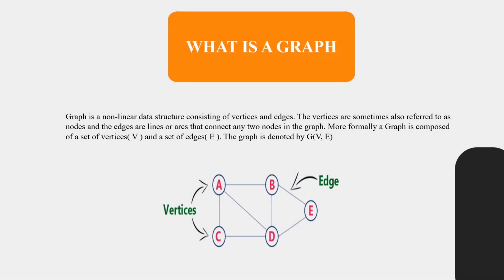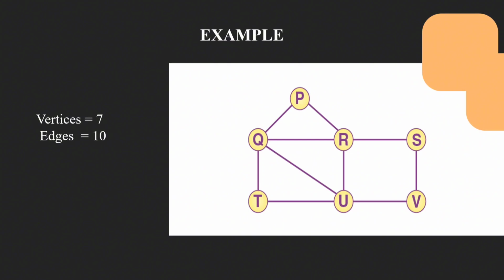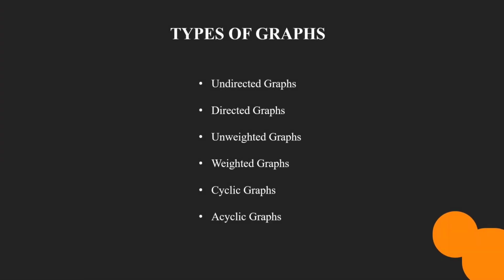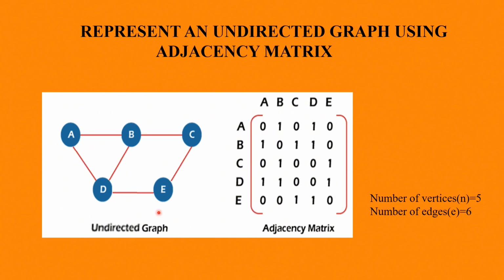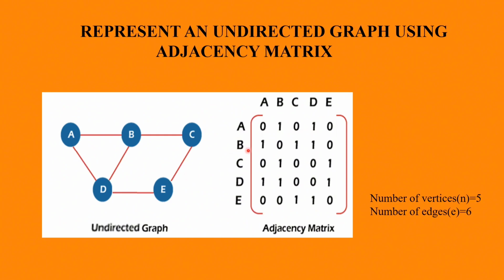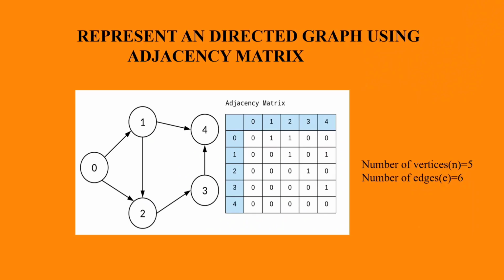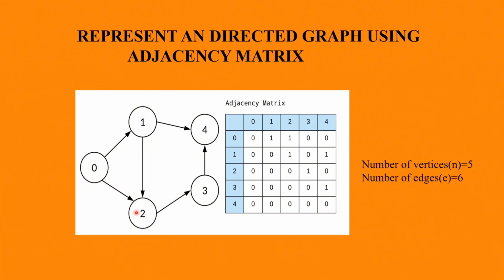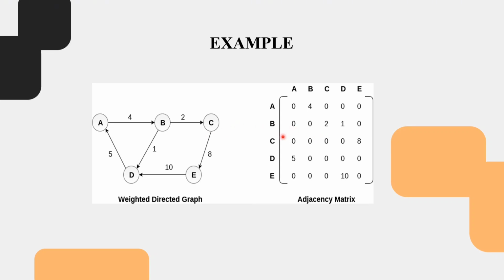GRAPHS(Directed & Undirected)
This​​​ video will provide you graphs.Whether you're looking to refresh your knowledge .We will discover what is a graph ,Types of graphs ,Directed & Undirected graphs using Adjacency matrix